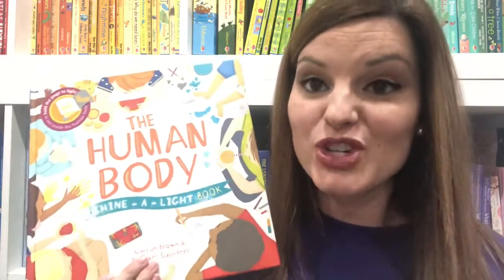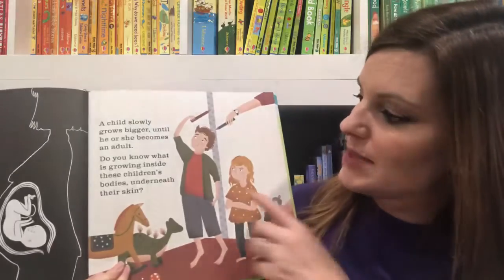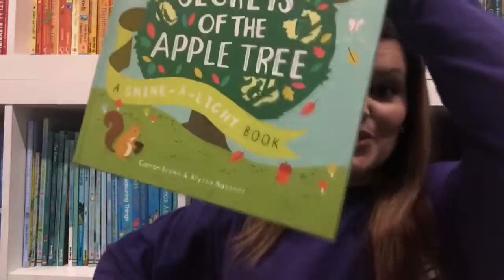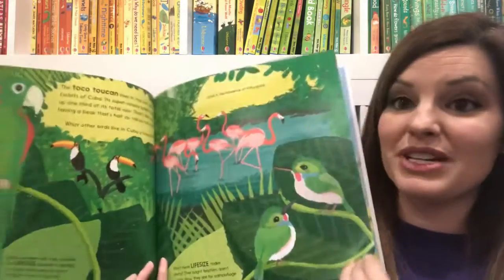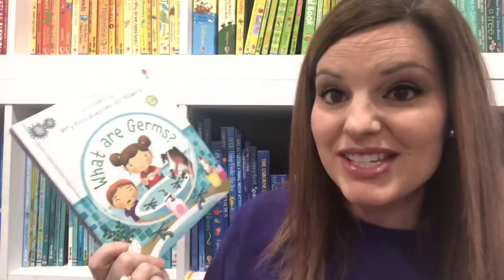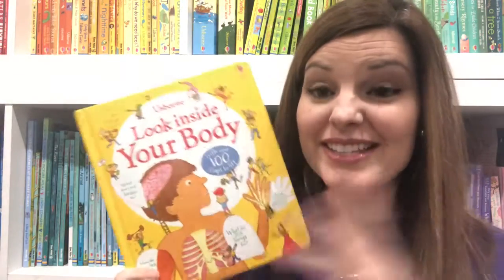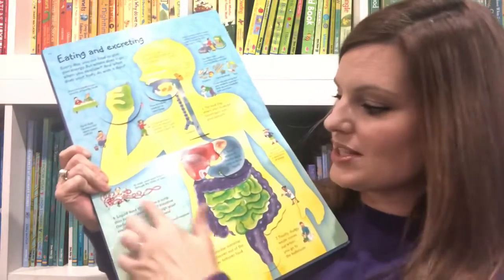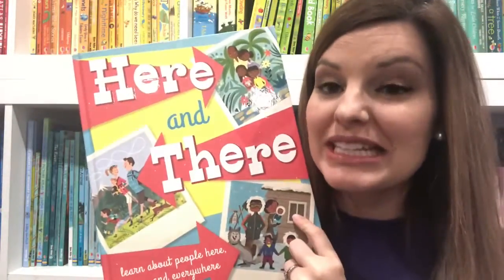My favorite Nonfiction books from Usborne Books & More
Look inside some of my favorite nonfiction books from Usborne Books & More!

You can purchase these books and lots of other fun books